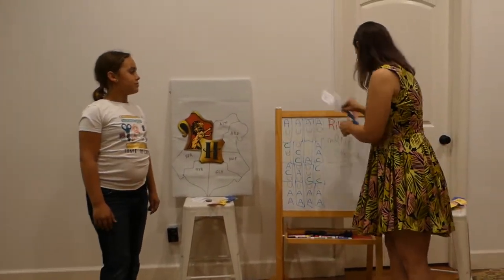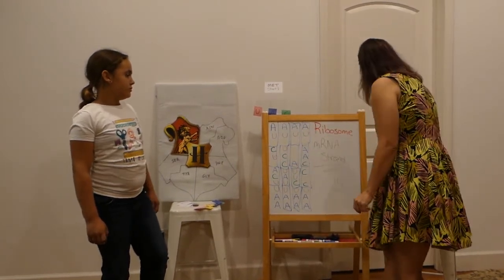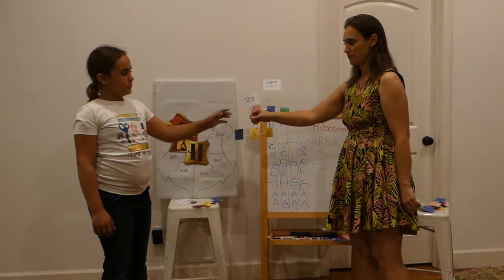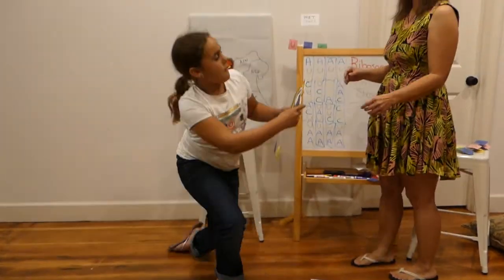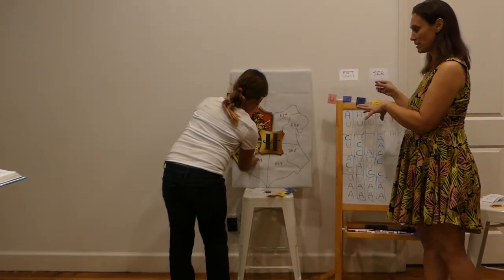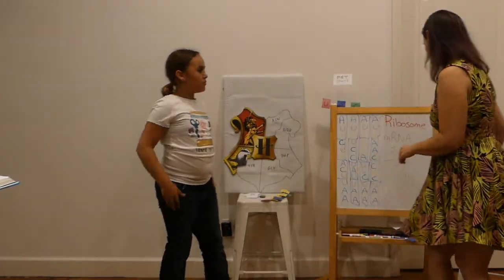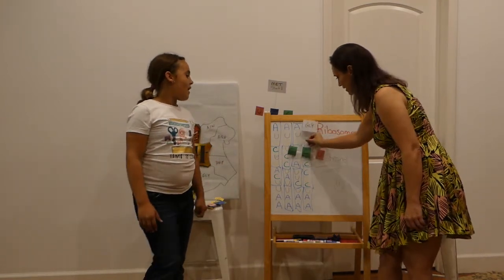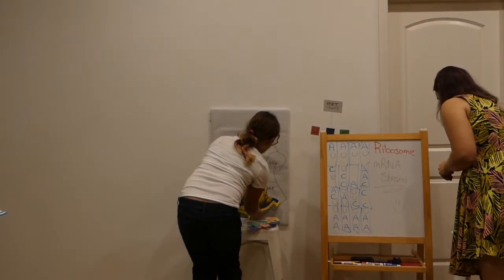Week 6: Translation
How mRNA, tRNA, and the ribosome work together to create a protein